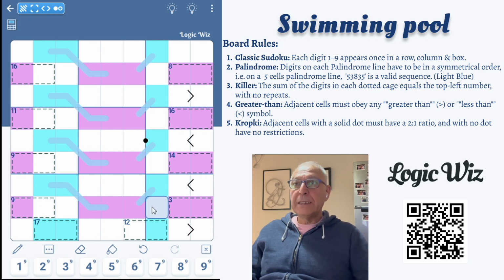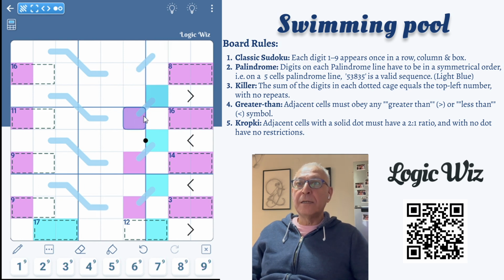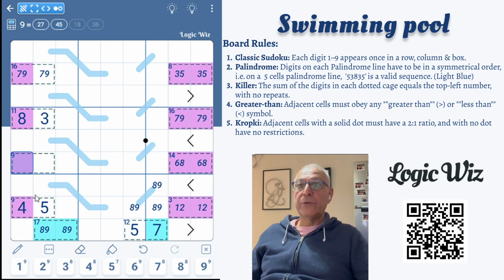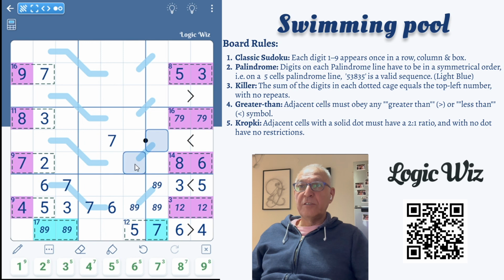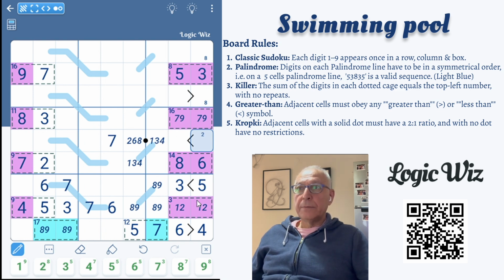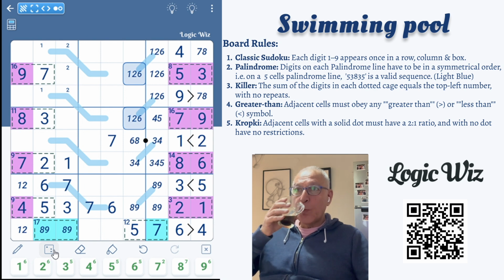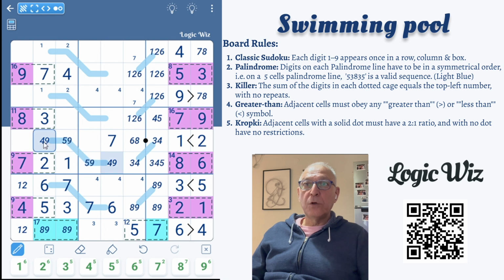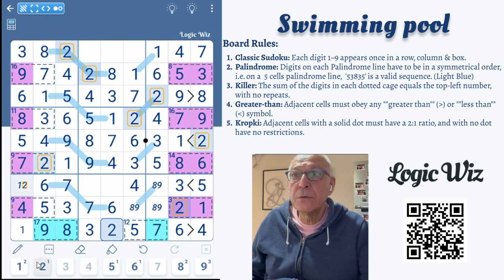Sudoku Made Easy with Set Equivalence Theory(SET)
Using traditional strategies, this puzzle by Logic Wiz is nearly impossible to crack. But with the power of Set Equivalence Theory (SET), it becomes surprisingly straightforward.
Join Avner as he demonstrates how SET transforms a daunting Sudoku into an elegant solution.